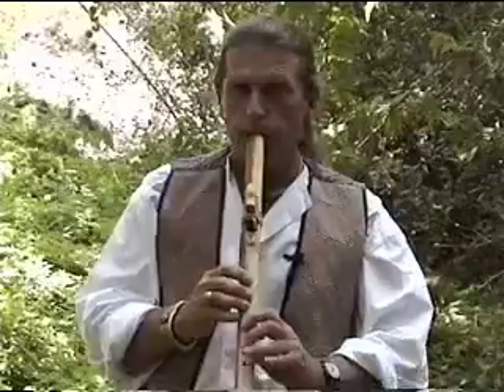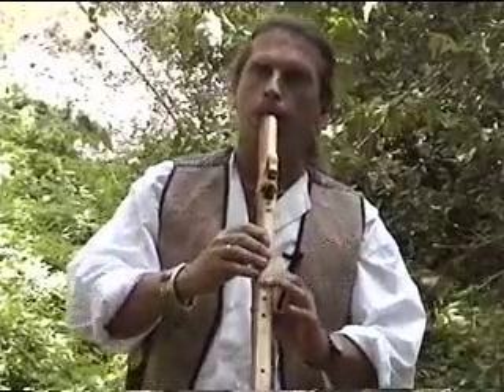Pt. 6 Odell Borg's Native American Style Flute Lessons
In this six-part video series, flute maker Odell Borg shows you how easy it is to begin making music with the Native American Flute.
In this video Odell is playing a High Spirits Red Tail Hawk in the key of "G"